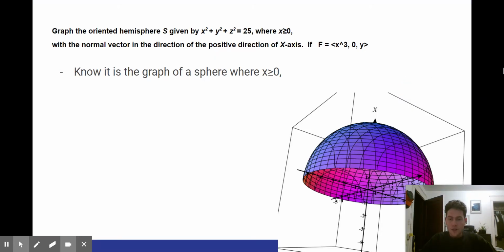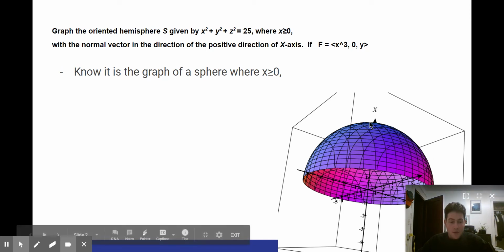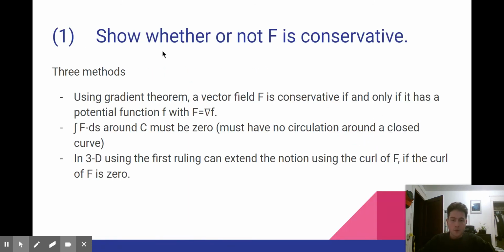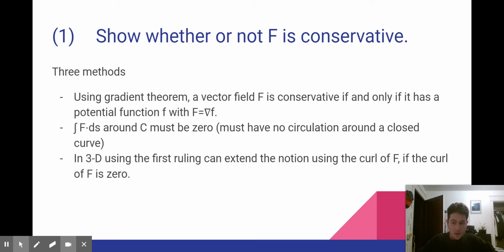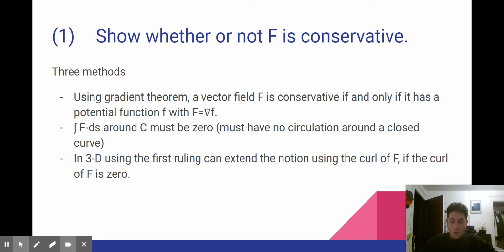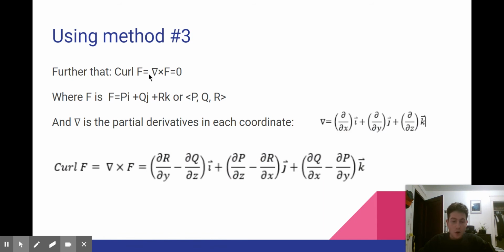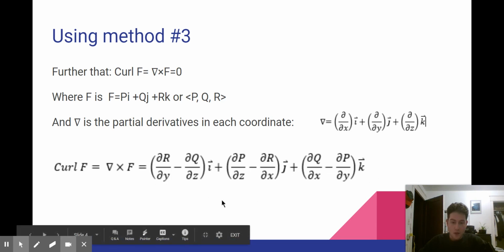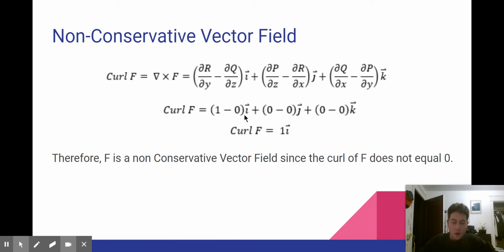Stoke’s Theorem Example Part 1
Lecture Content for Professor Mousavand of Queen's University on the definition of Stoke's Theorem and its application to Vector Calculus. The notes were made with Ekin Yelkin, another student of Queen's Engineering Physics.